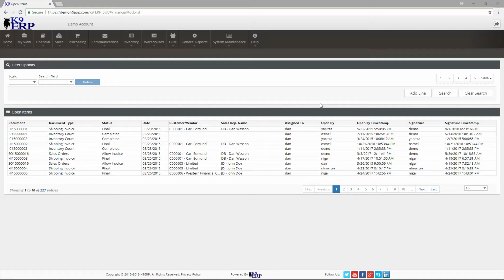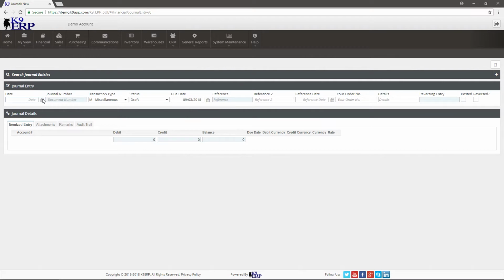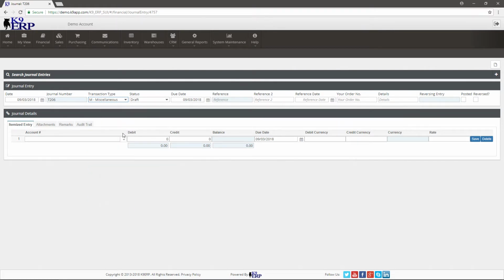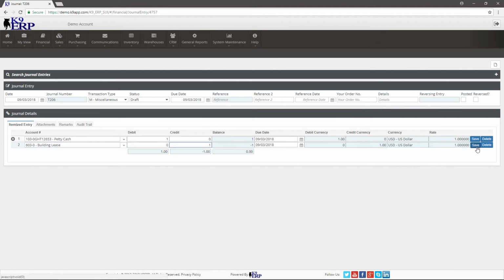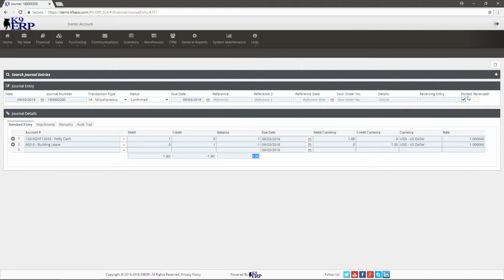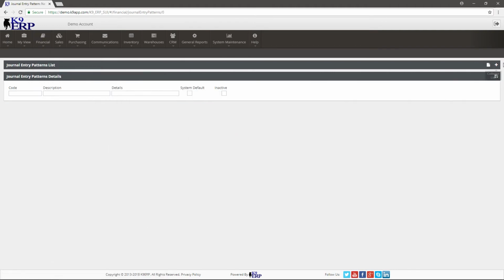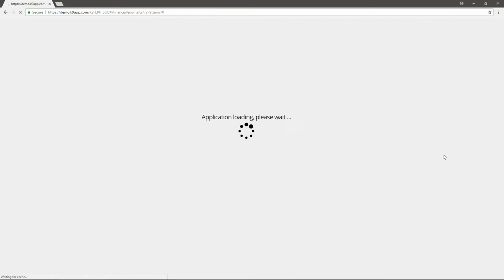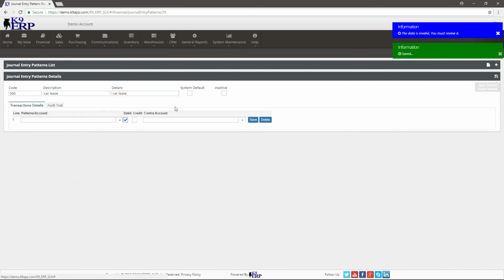Manual Journal Entries in K9ERP